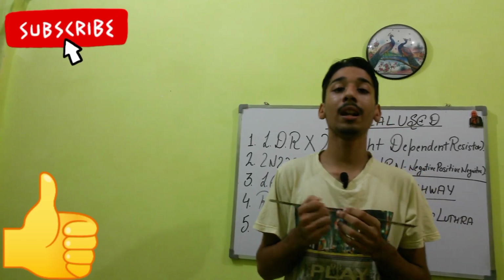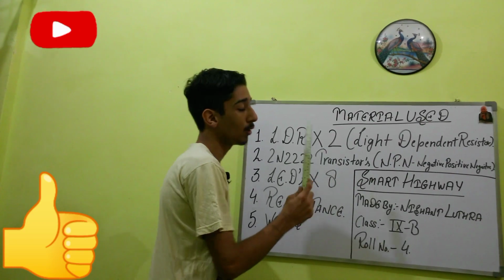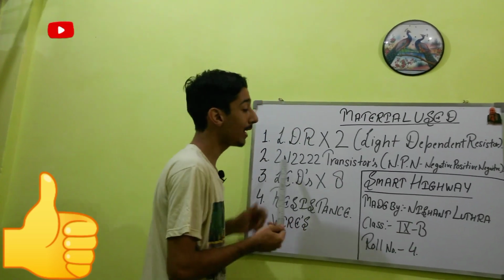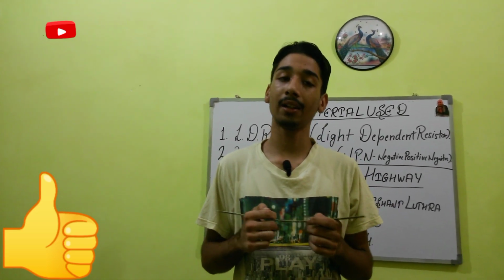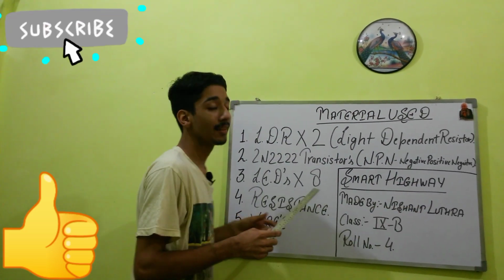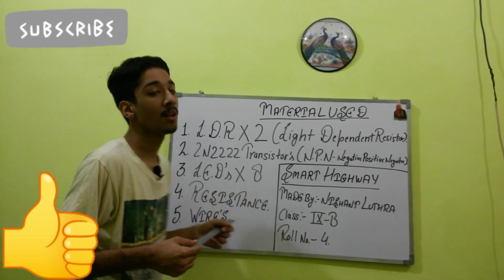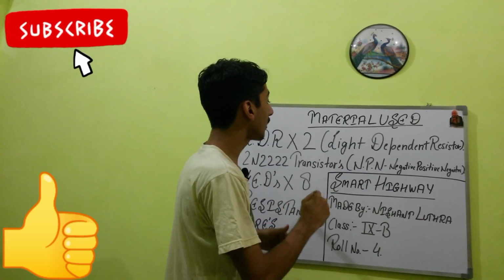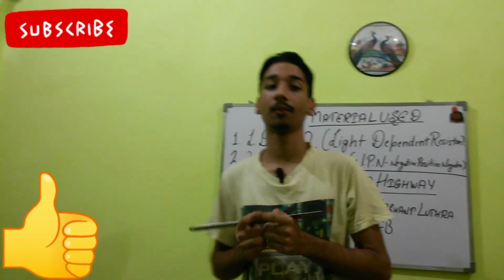Smart Highway project|| Science project. || Automatic Highway.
Smart Highway or automatic Highway has been made by me this project is made to stop the wastage of electricity in India as electricity is very costly and prevent it from wasting I have made this project if you like this project please give a thumbs up and subscribe the channel thank you.

yaara teri yari ko on casio||piano:-

how to solve 3 into 3 Rubik's cube in 2 seconds:-

How to the skweb full tutorial:-

How to solve the third layer of the Rubick's Cube:-

How to solve the Pyraminx||Pyramid cube:-